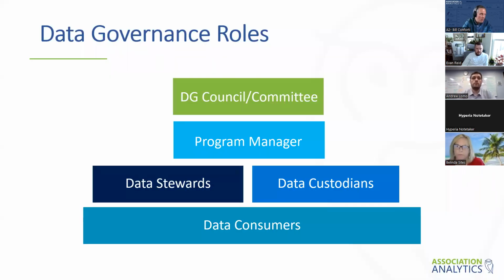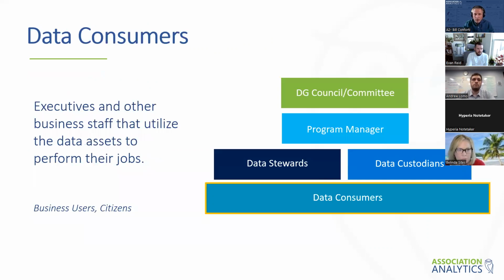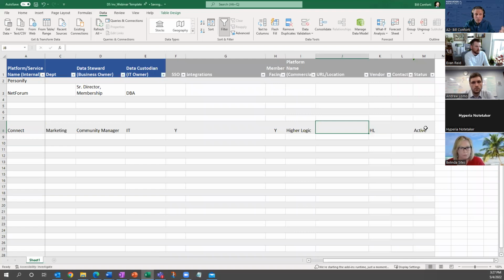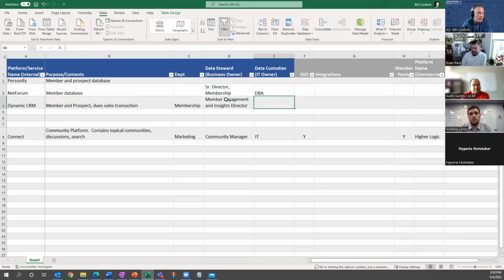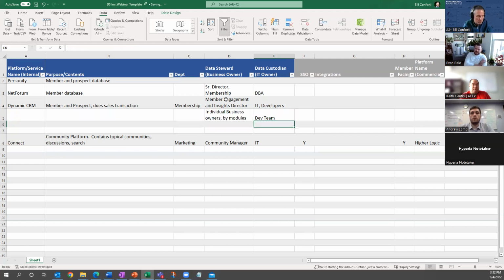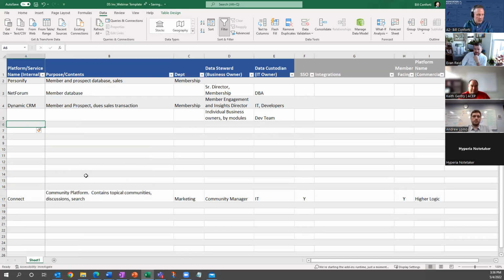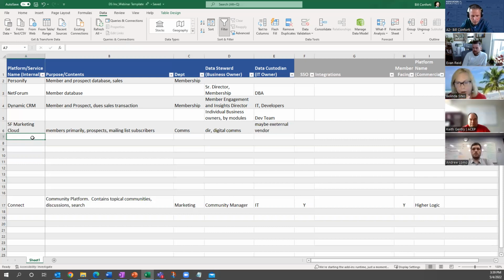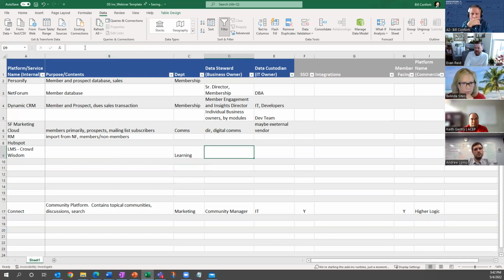A Lightweight (and Fun!) Approach to Data Governance - Data Ownership Breakout Session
Association Analytics - Membership Retention - Data Analytics Solutions - Business Intelligence for Associations - How to Make Data Driven Decisions
so at the highest level there's
there's a council or a committee
if we're
in the ideal world we'd have
at least two you know senior
executives on this team if you're
not in the ideal world you know like
most of us you know it might be
we've seen it work that way it could be
a single person
the program manager or the process
manager as it's sometimes called is
probably the most important right
that's the one that does a lot of the
work right so you kind of need like
maybe half a person
you know half of a full fte to do
that stewards and custodians you
probably already have it's just a matter
of clarifying those responsibilities and
of course the consumers right
so that this is the council they
review and approve policy so you know
we're gonna talk about what
should what we should be concerned about
what are the artifacts what should
what kinds of policies do you need
you know but the council just kind of
approves those and one of the other
things that you'll need is a way to like
make changes right and to add or
delete things and the council would
probably approve that as well
the point person is this program or
process manager
they could be just called you know
pm you know in some cases the data
stewards these are subject matter
experts so it can be kind of like the
the business owner sme so we're gonna
go through a quick process of creating
like a data source inventory
and so what we're gonna ask is like
who's the business owner and who's the
technical owner right so you know the
business owner is
you know the person that works with
that data every day and then there's the
technical side which is you know in
the case of the ams maybe you have it
yet maybe you have a dba maybe you have
someone that
you know manages your
list uploads or things for your
marketing system things like that
okay right so the custodian is the it
or technical resource and you would call
you could call them the it owner or
the it subject matter expert
and then their consumers which is
everybody else right so these are
executives your staff
and pretty much everybody that's using
assets using data assets to do
their work all right so that's
pretty straightforward...
what are the key roles and
responsibilities which we just did
you know then we're gonna look at what
are the primary responsibilities of
those business subject matter experts
versus the technical and we're going to
do that kind of in the context
of a data source
data source inventory
all right
get one set
stop sharing
so who has
i think the data source inventory even
for even for non-governance
you know associations that's something
that's pretty common everybody has one
of those
all right cool
so if you don't the thing that we
see sometimes is...
you know if an association
doesn't have a data source inventory or
they don't really have a
handle on
the ownership aspect of their data
it's mainly because it's just you know
we have so many data sources and
we just haven't really thought through
that the concept of ownership is like
you know okay it's the marketing
department or it's the membership
department and there's some people that
work there and they
own it right so it's not much more
complicated than that really it's
just looking at
the separating out the business and
the technical getting a few key things
on paper you know which are
what are the key systems what are the
purpose of those systems or what kind of
data lives there what department is
responsible and then the data steward
and the business owner now
the other things that i have here
that are in gray i purposely did that
because like the blue ones
are the things that we
would hash out in this first meeting
right in this you know one hour
type meeting then eventually we're going
to want to know
is that part of our sso our single
sign-on right do we have single
sign-on connectivity with our ams we're
going to want to know about connections
with the ams and with other systems
so what i mean by that is the
integrations that
that send data you know from one system
to another you know so that i can verify
that someone is a member before they
make a purchase where i can update their
address or their registration records
in the proper systems of record
when they interact with with something
else right so those pre-built
or those point-to-point
integrations between systems maybe i
want to know if they're member-facing
you know i'd want to know the actual
name of the platform right so we might
call it connect you
know but the actual name of obviously
is higher logic or it's trade wing or
some community that you use you
should probably know the location of it
you know within your systems and that's
typically just a url
6:15